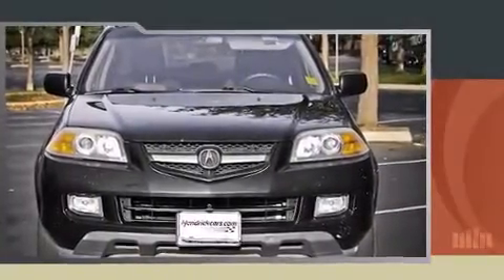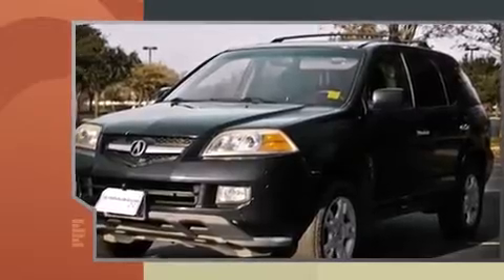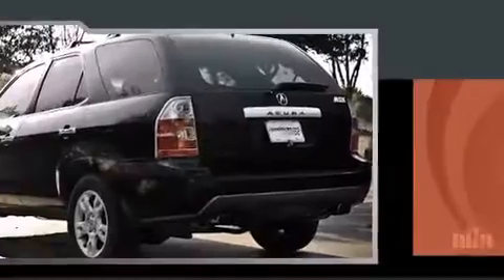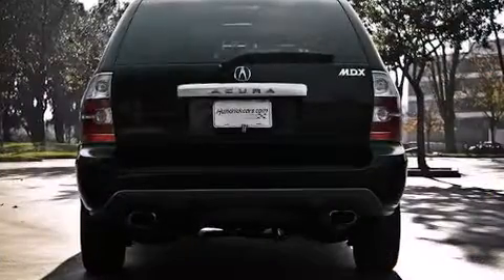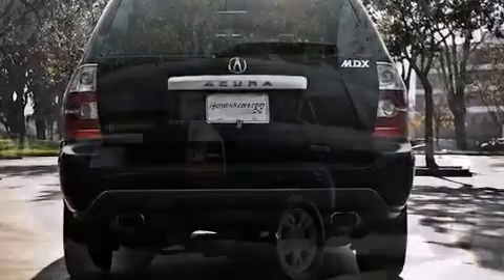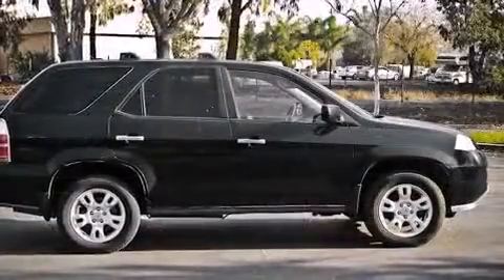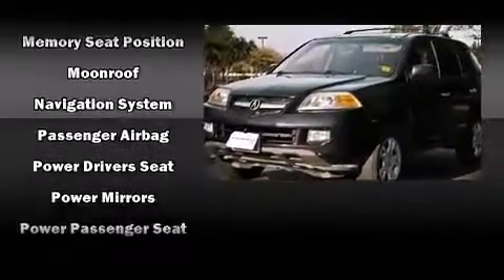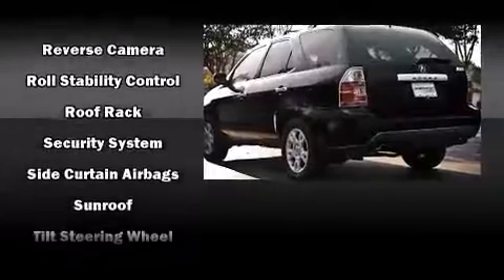2005 Acura MDX 3.5L w/Touring/Navigation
Take command of the road in the 2005 Acura MDX. Smooth gearshifts are achieved thanks to the 3.5 liter 6 cylinder engine, and for added security, dynamic Stability Control supplements the drivetrain. Four wheel drive allows you to go places you've only imagined. All of the premium features expected of an Acura are offered, including: a tachometer, a leather steering wheel, an outside temperature display, front fog lights, remote keyless entry, an overhead console, and seat memory. Passengers in the third row enjoy seat back reclining functionality, providing an extra level of comfort and convenience. For drivers who enjoy the natural environment, a power moon roof allows an infusion of fresh air. Side curtain airbags deploy in extreme circumstances, shielding you and your passengers from collision forces. We have the vehicle you've been searching for at a price you can afford. Please don't hesitate to give us a call.